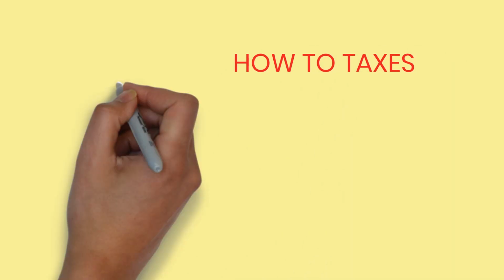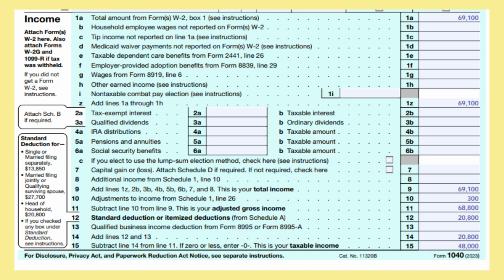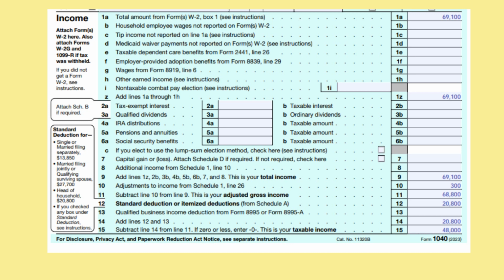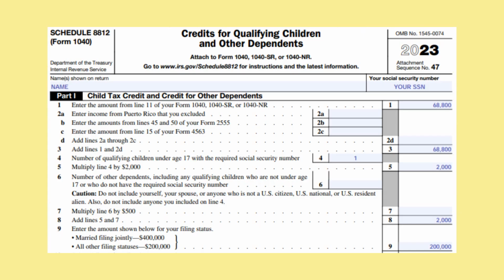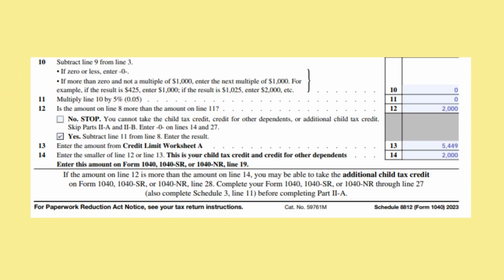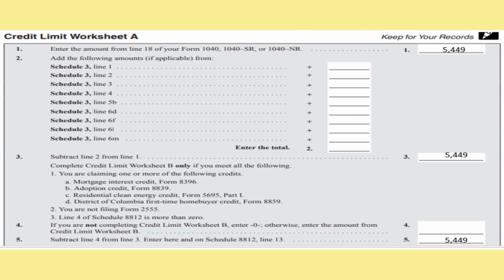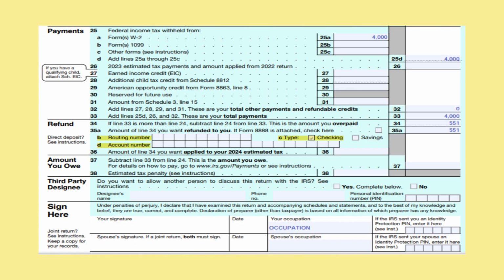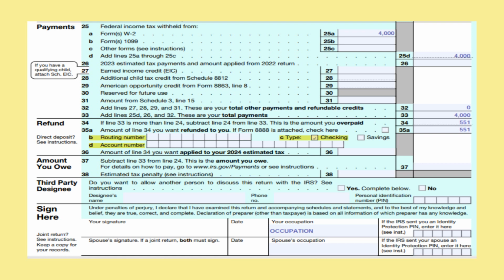How to prepare your 2023 Form 1040 Tax Return For Head of Household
Includes child tax credit